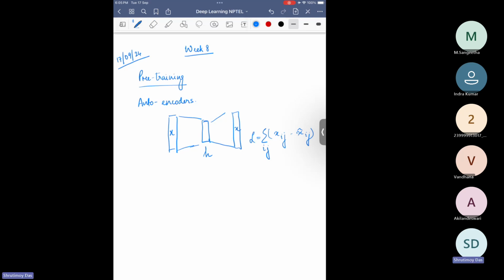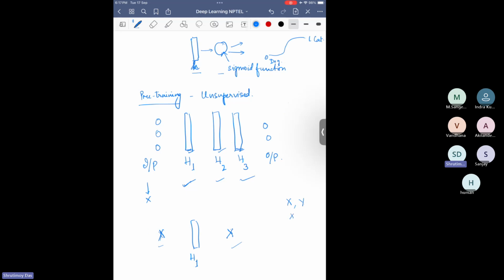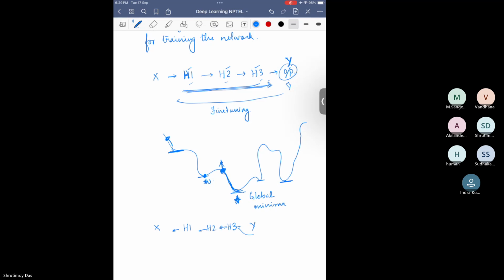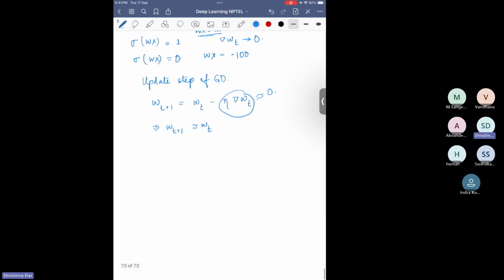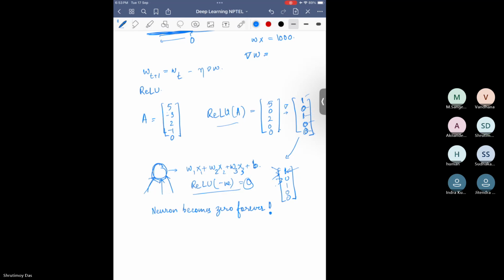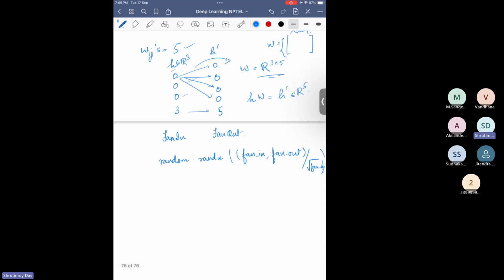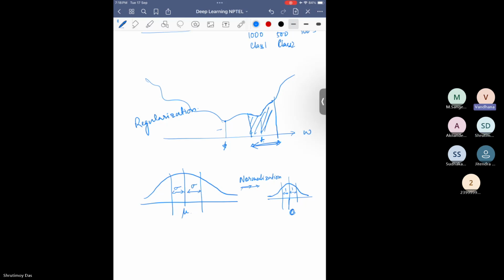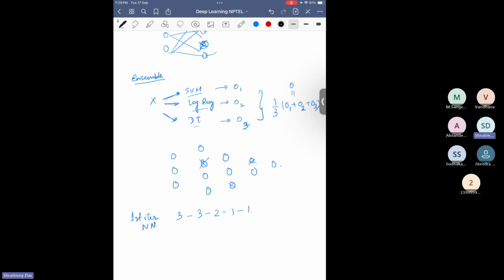Deep Learning NPTEL TA Session (noc24_cs114) - Week 8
Live session for the Deep Learning course on NPTEL by IIT Ropar. We discuss network initialization, activation functions and batch normalization.